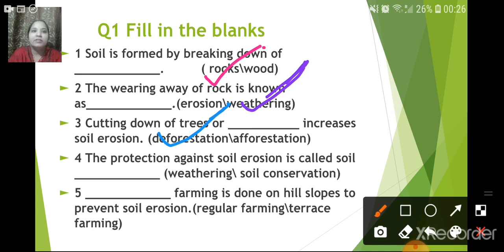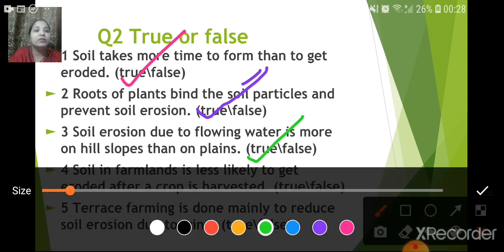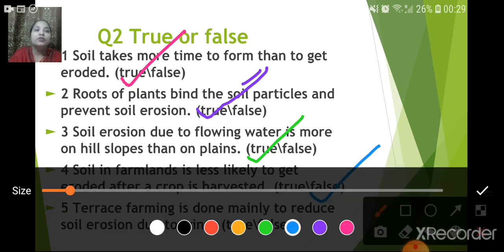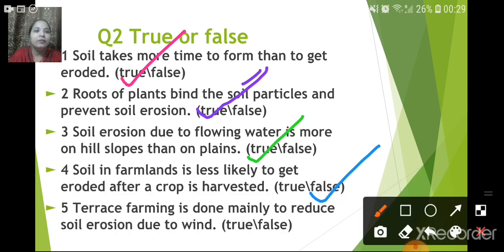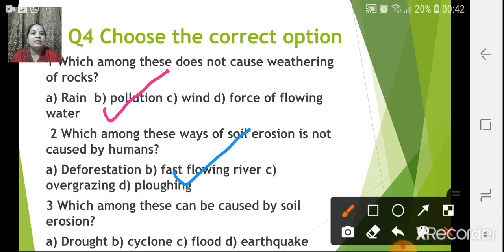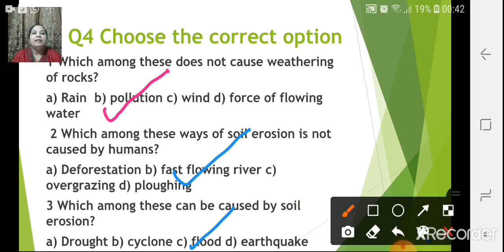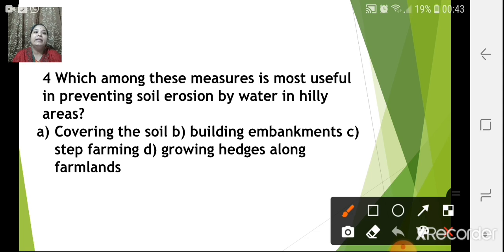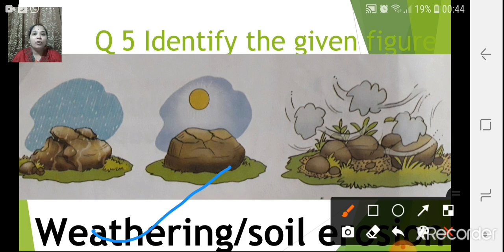class_5_science_revision_lesson_no_3_soil_erosion_and_conservation_4_september_2020